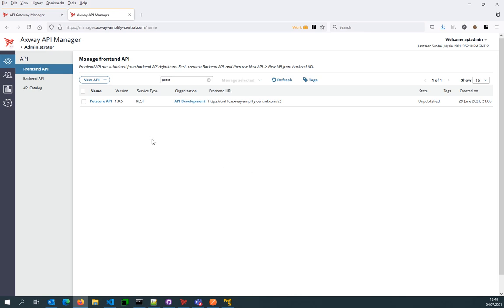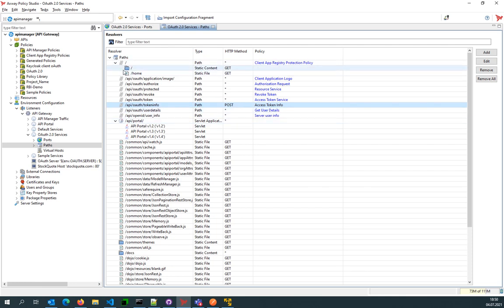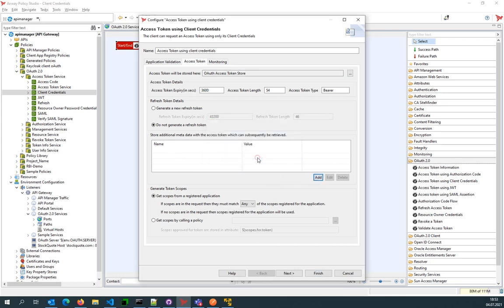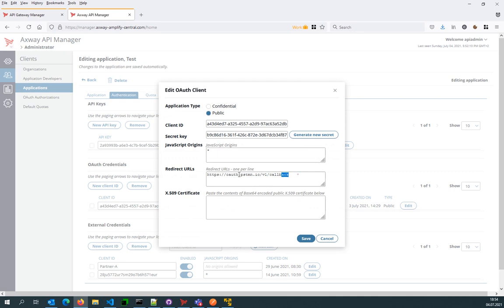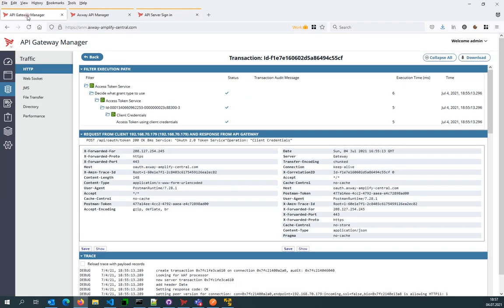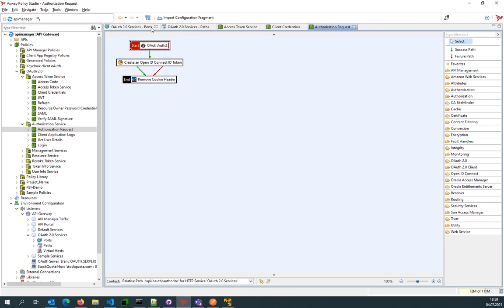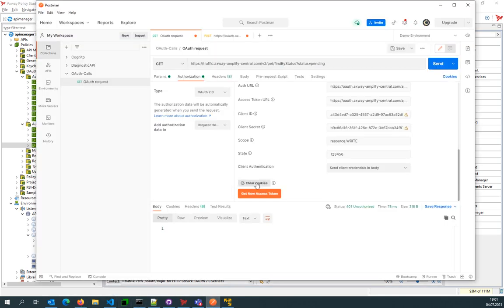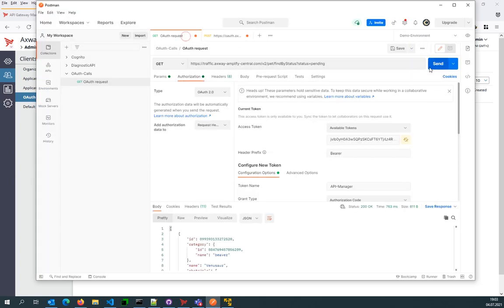Axway API Management using Internal OAuth Service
This video explains how the internal OAuth service works in the Axway API Management solution and provides a brief overview of the capabilities.